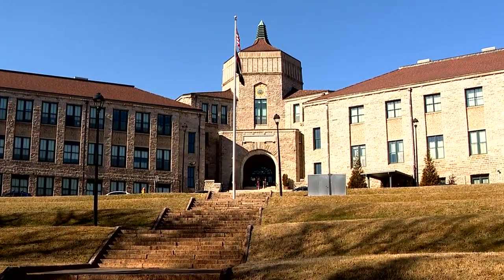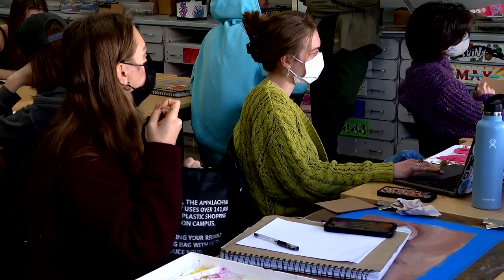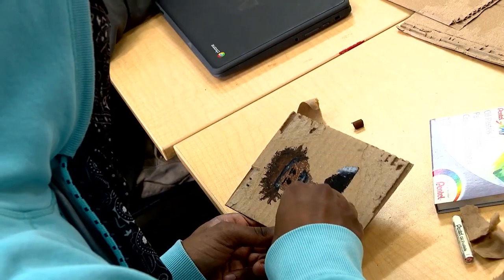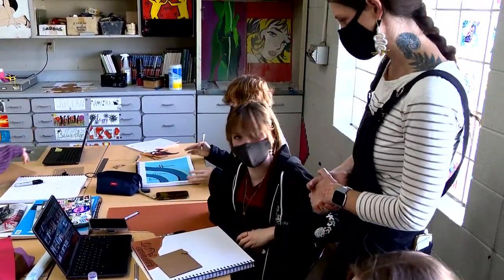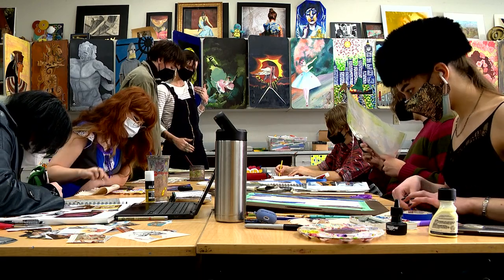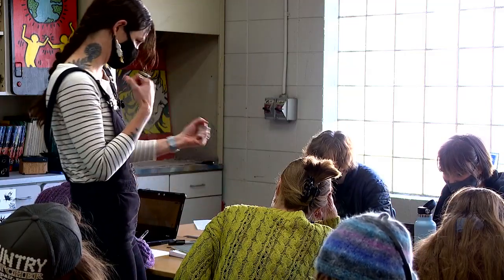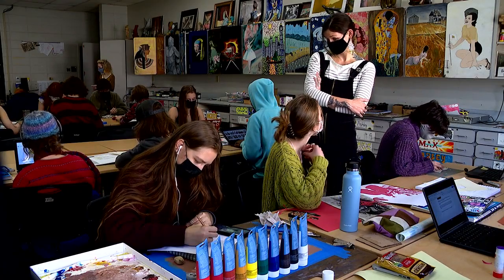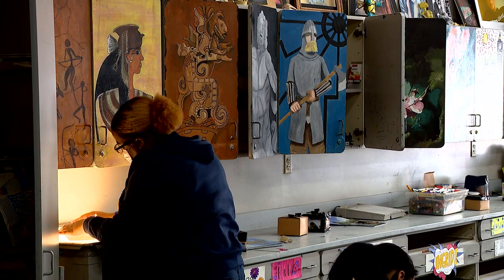Asheville High School Art Class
“We are just going to do what we do, and that is make art!”

With those few words, Kristina Shriver begins her third period art class at Asheville High. It is a mix of students with different levels of experience, with seniors making up a majority of the class.

“I started doing art when I was pretty young,” said senior Caroline Nicholas. “My dad is an artist and owns an antique store, so he’s always been very into art.”

Many of her students got their start making art at a young age, with their early influences coming from right in their own homes.

“My father’s an artist as well,” said senior Grayson Varn. “So, having that environment in the house was very inspiring.”

“My mom is an artist and my dad is a chef, so kind of his own form of art, so I’ve been doing it ever since I was a little kid,” said senior Olivia Jones. “There’s a picture of me about a year old, painting on a canvas with my hands covered in paint."

This is Shriver’s tenth year teaching art classes at Asheville High. She sees her role in the classroom as a guide and mentor as her students continue pursuing their passion.

“Making sure that they know that we’re in this together” is key to creating a positive working environment, Shriver said. “Trust is very important when they come in this door. I want them to know, I am here for them.”

Her students echo that sentiment when talking about their in-school mentor.

“Mrs. Shriver definitely has been a good motivator to push me to do things because a lot of times on assignments, I have not wanted to do the extra step or I didn’t want to try this medium," Varn said. "Mrs. Shriver’s really helped push me to try that new thing.”

“I personally don’t really like sharing my art; I feel it’s nerve-wracking. I don’t want someone to, like, judge something that I’ve spent a lot of time on,” Caroline said. “By being in this class, I’ve become more confident and less worried about people looking at my art. (Mrs. Shriver) has done a very good job of encouraging everyone and building their confidence.”

Asheville High’s three art teachers -- which includes Shriver, Natalie Davis and Amanda McCombs -- had 25 pieces from seventeen students selected for the WNC Regional Scholastic Art Awards, part of the National Scholastic Art & Writing Awards program. Six of those works received Gold Key Awards. Artwork receiving a “Gold Key” distinction have been submitted to compete in the National Awards.

“It’s really helped me boost my confidence.” Olivia said, “having teachers like Mrs. Shriver to kind of encourage me to push myself further than I normally would. I wouldn’t have submitted anything to the Scholastic unless I had teachers to encourage me, so that kind of stuff was a big step for me to overcome a lot of my anxieties about sharing my art.”

The Scholastic Art Awards recognizes student artists in grades 7-12 across 20 counties in WNC, and of the 540 entries, 190 works were recognized by the judges.

“The Scholastic is a way to really celebrate the triumph of the challenges we’ve had in education and learning these past two years.” Shriver said. “Pretty much everybody who entered has won some recognition in the regional Scholastics, and some are now in the national pool.”

A number of the recognized works are now on display at the Asheville Art Museum, which Shriver is thrilled about for her students.

“They are so excited that their artwork is hanging up in a museum! I mean, who wouldn’t be excited about having their art in a museum, where people from all over the country and some parts of the world are coming? And they’re like, ‘Oh my gosh, look at this art!’”

Shriver said she believes it’s important to have these art classes in public school systems, not just to help students build self-confidence, but to help them learn more about the world around them -- and about themselves.

“Not only am I teaching art, I’m also teaching history, I’m teaching science, I’m teaching it all," Shriver said. "They are learning through art, through creativity, all these other things, problem solving, critical thinking, assembling and then reworking, learning from failure. There is so much evidence...that art is so important to making a student well-rounded and being able to be prepared for their life.”
Her students' visible passion for creating and enthusiasm for learning in the classroom would seem to back up Shriver’s sentiments.

“There’s just so many layers when it comes to art,” she said. “I believe that students need art to help with all of those skill sets.”